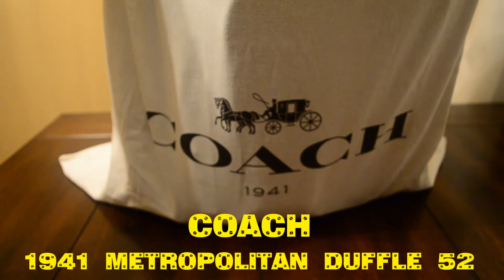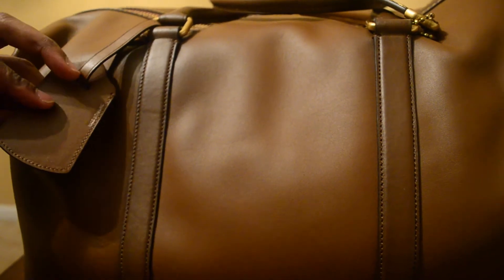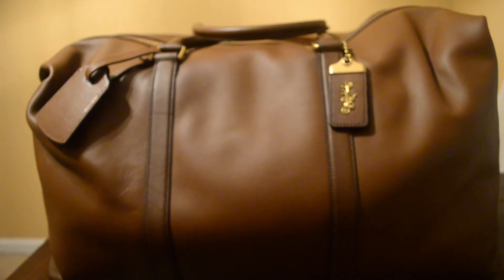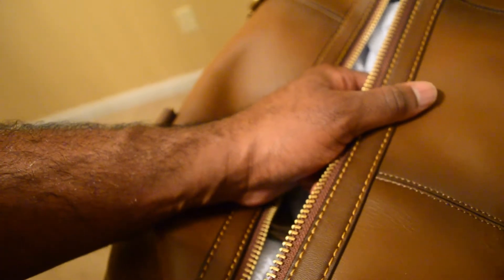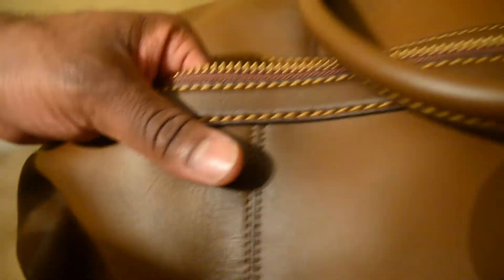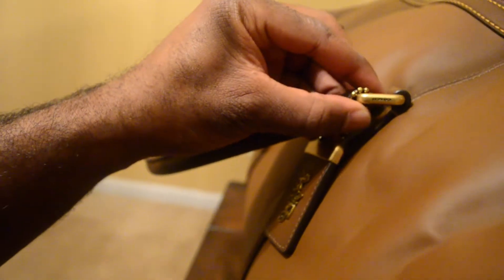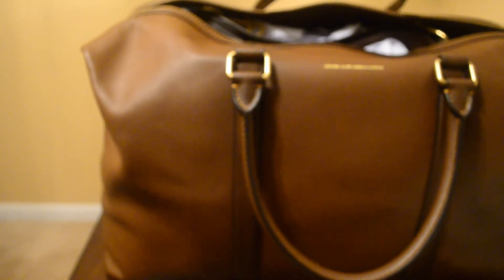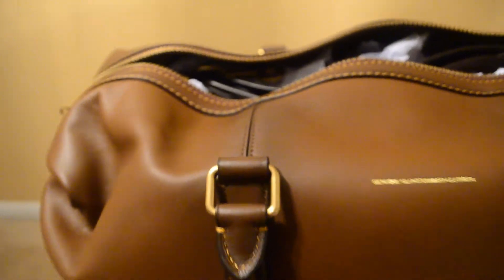COACH 1941 Metropolitan Duffle 52 REVIEW: A Must have for the stylish traveler!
This is the AWESOME COACH 1941 Metropolitan Duffle 52 REVIEW! Guys of all walks of life need to have this bag for all travel purposes! With it, you will definitely cover all areas of travel with secure luggage!